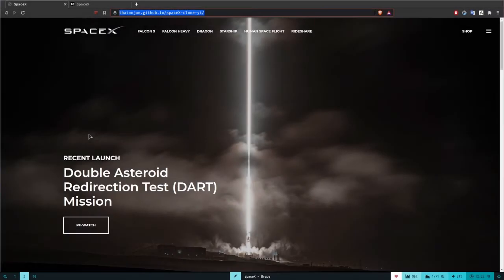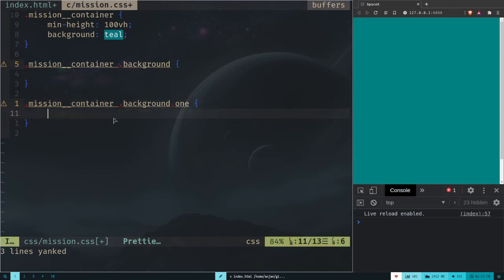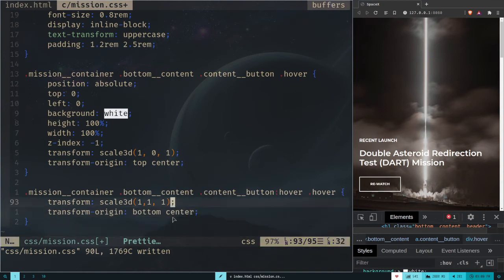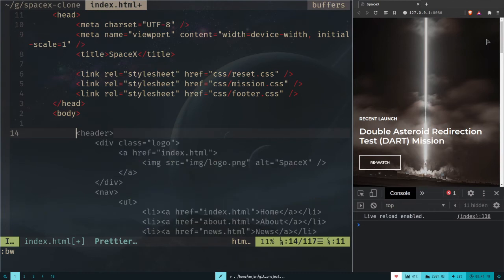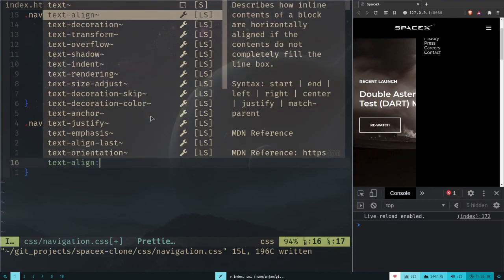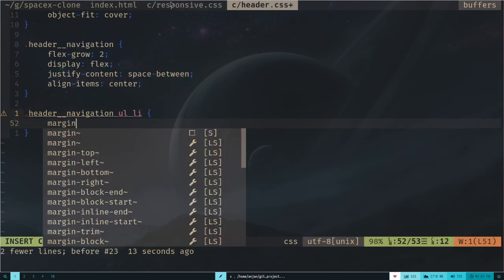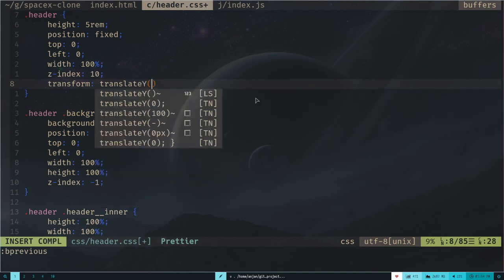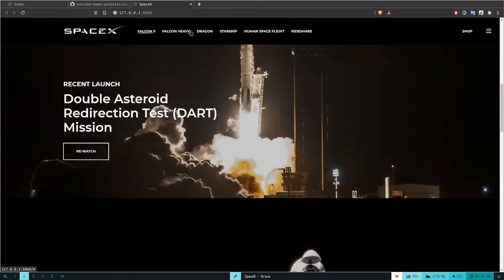Build a SpaceX Landing Page Clone with HTML, CSS & JAVASCRIPT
In this video, we will re-create the SpaceX landing page from scratch with Html, css and JavaScript. We will use modern css like grid, flexbox, media queries etc. We will also use javascript intersection observer to create cool animation. Hope you will learn something new from this video.

About me